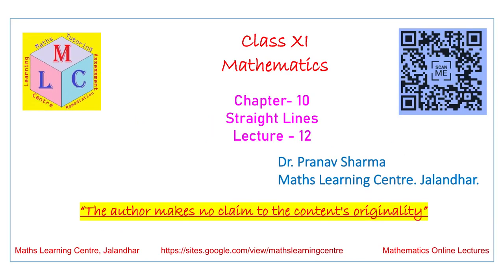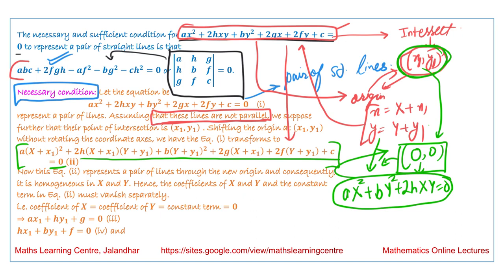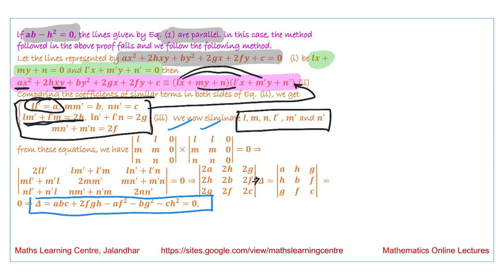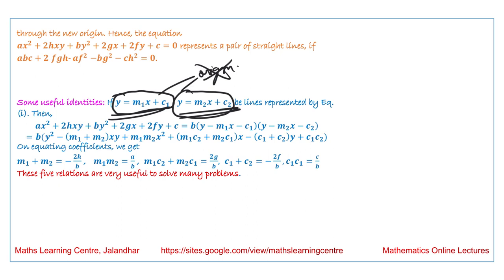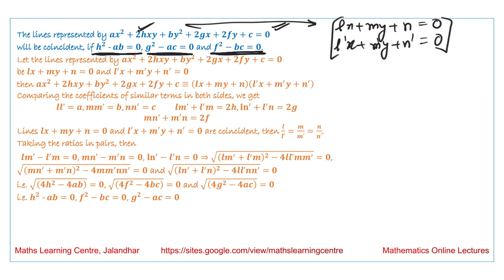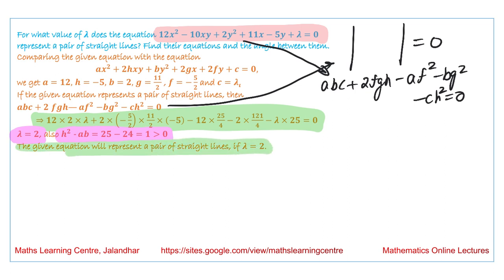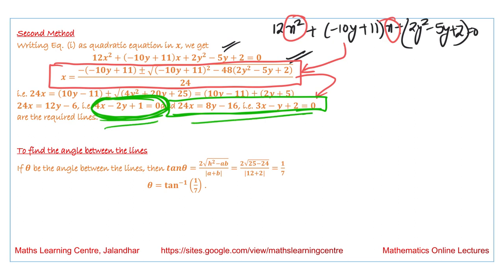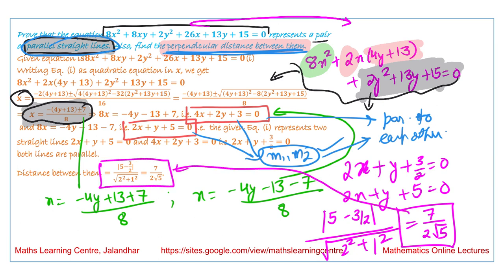Class 11 Chapter 10 Straight Lines(General equation of degree 2) Lecture 12